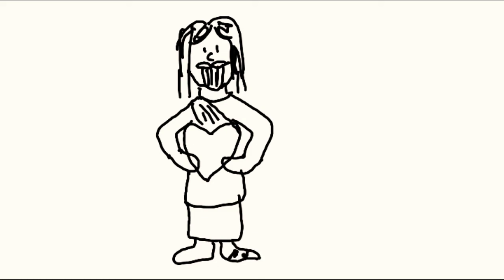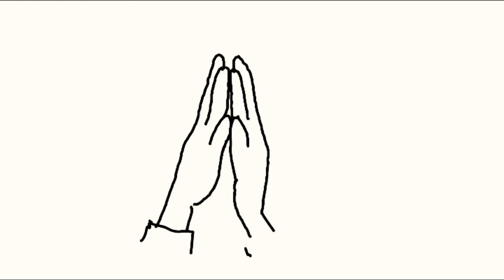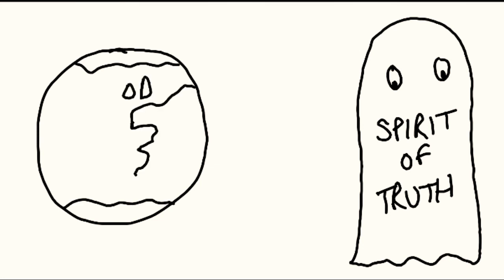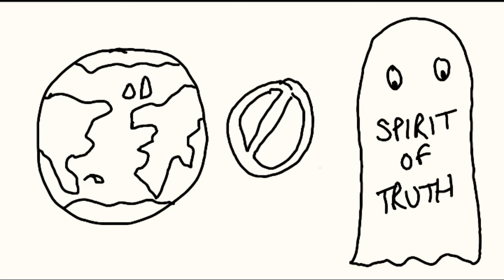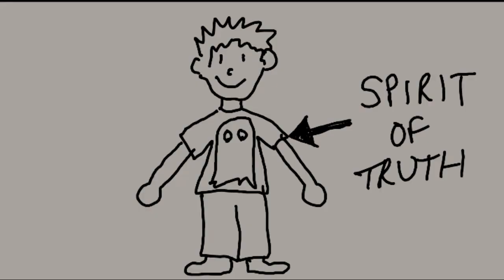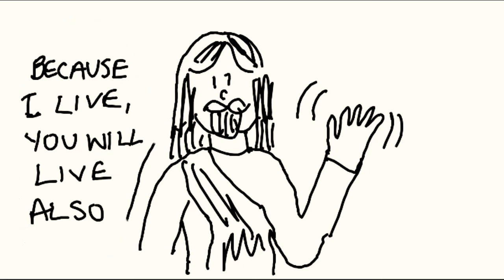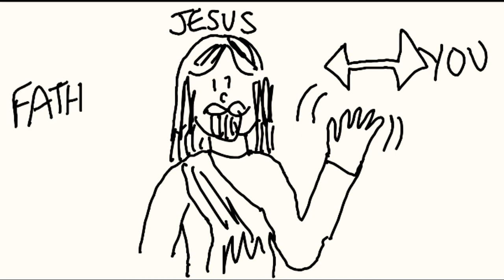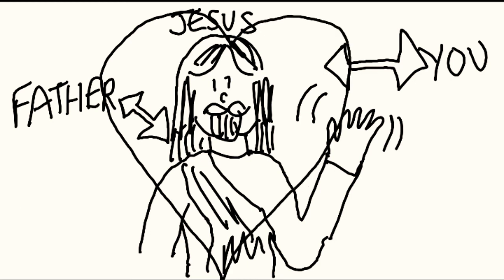John 14:15-21 - The Promise of the Holy Spirit (Animation)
Bible Animation